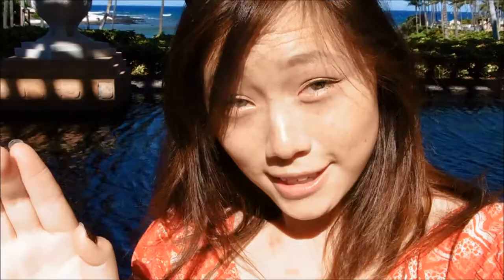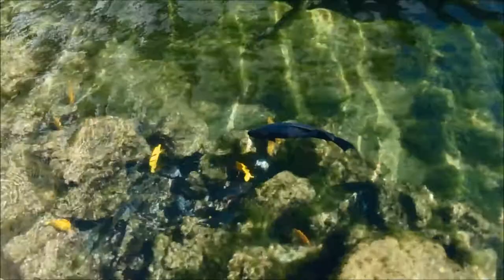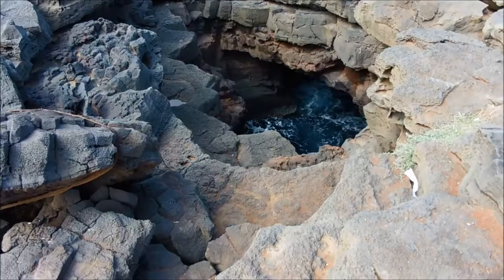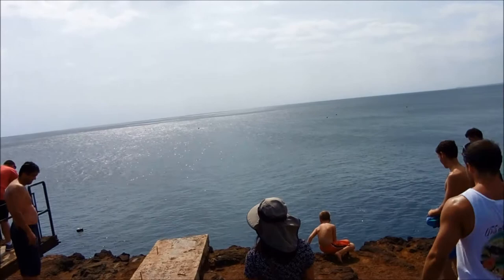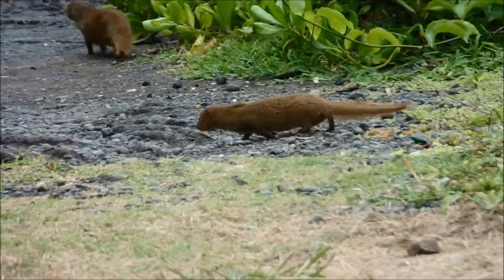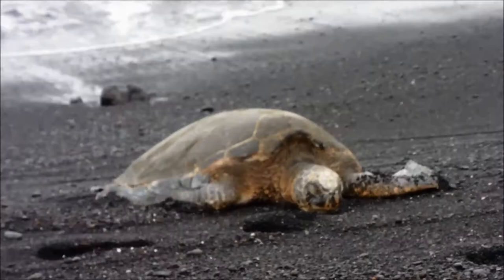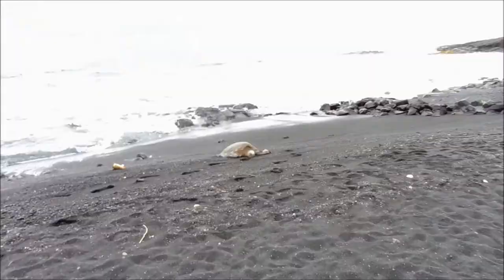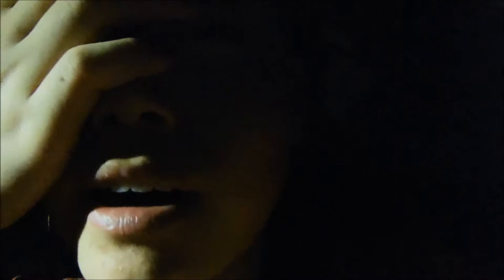Hawaii Day 3: Turtles, Cliff jumping, and Vengeful bugs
Heyos Friends~

Here is Day 3 of our hawaiian trip! We risk our lives by letting me drive, meet some hawaiian creatures, and of course, see the ocean. I hope you enjoy~

Love,
Lulu

.is the plural of mongoose really mongeese? I don't know if my sister's just trying to mess with me XD